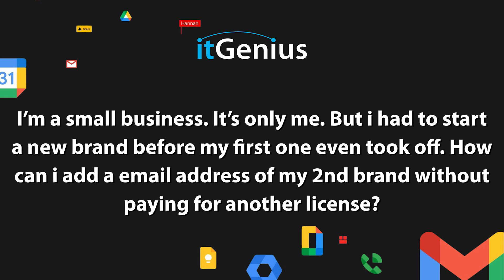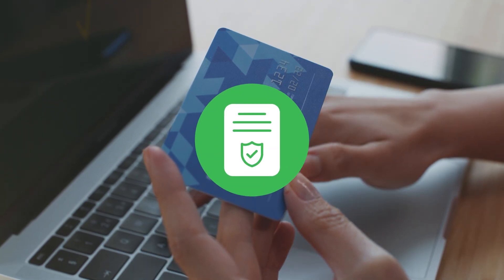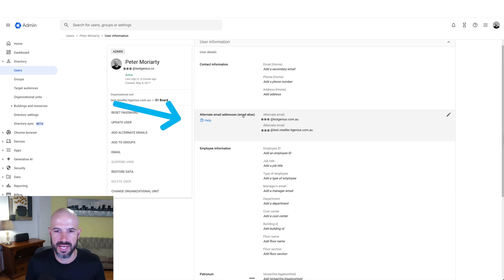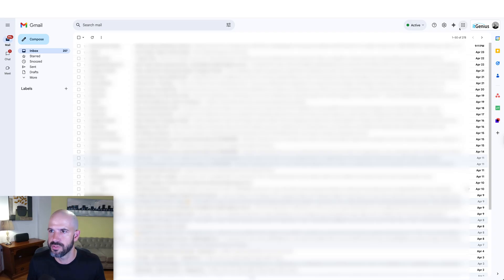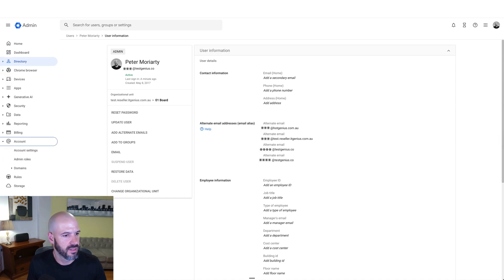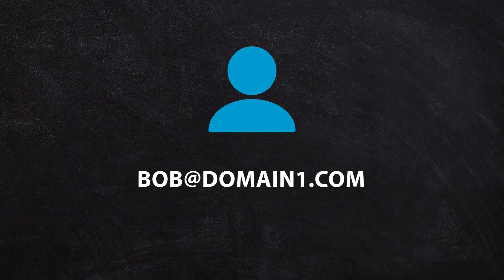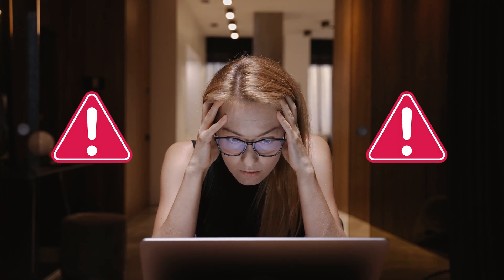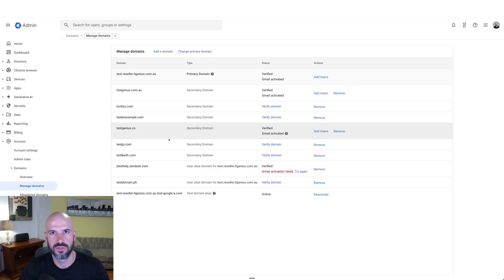Alias Setup for Multiple Domains in Google Workspace [2025 Full Guide]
How to Add Multiple Email Domains to Google Workspace Without Paying Extra

In this video, learn how small business owners can add multiple email aliases and domains to their Google Workspace account without needing to purchase additional licenses. We explain the concept of alias domains and secondary domains, demonstrate the setup process in the Google Workspace admin console, and guide you through configuring individual email addresses to appear professional and organized. If you're rebranding or managing multiple brands under one account, this tutorial will help you streamline your email setup efficiently. Additionally, we offer professional support for complex changes to ensure zero downtime for your business.

00:00 Introduction to Managing Multiple Brands in Google Workspace
00:37 Understanding Google Workspace Licensing
01:42 Setting Up Email Aliases
02:52 Configuring Alias Domains
04:48 Managing Multiple Domains
06:55 Changing the Primary Domain
08:51 Conclusion and Support Services